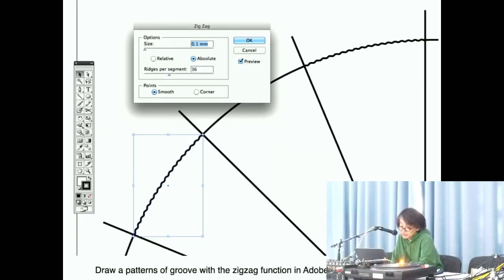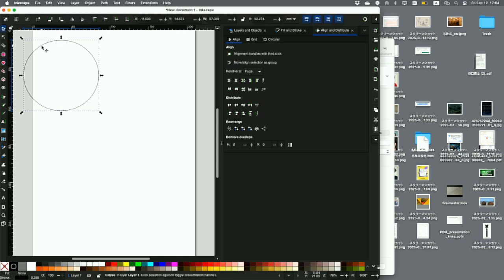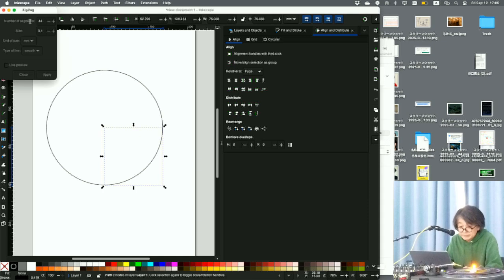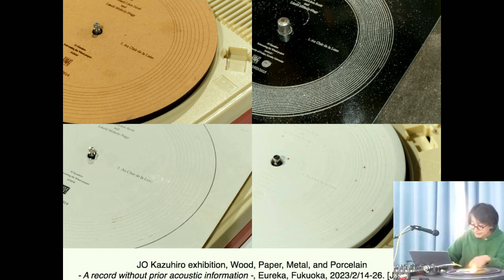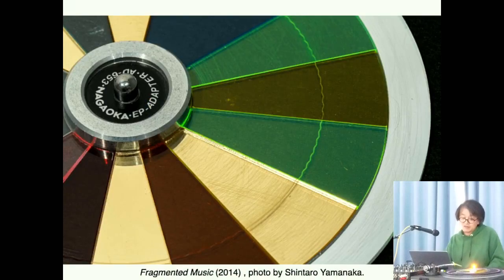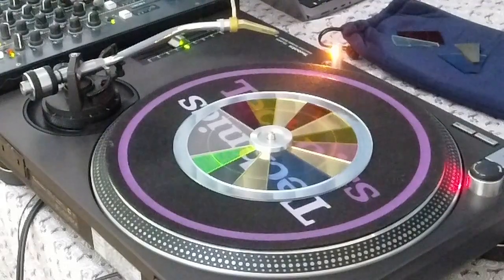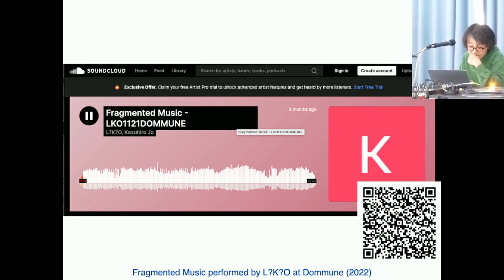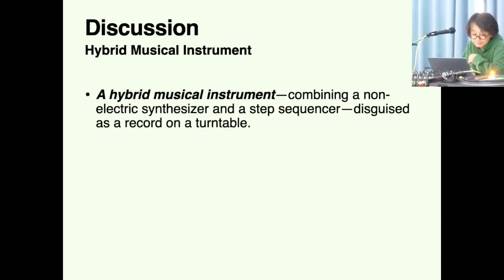Fragmented Music - JO Kazuhiro